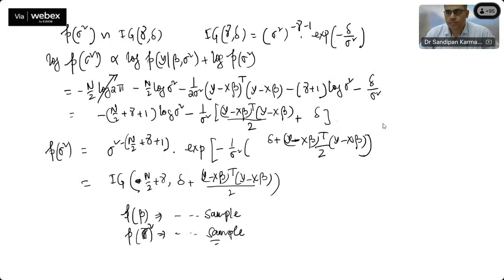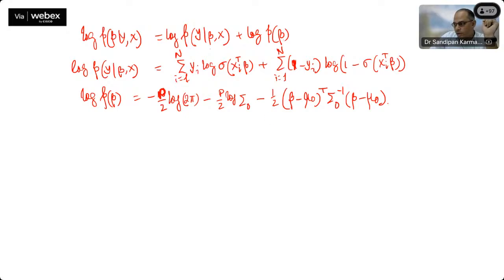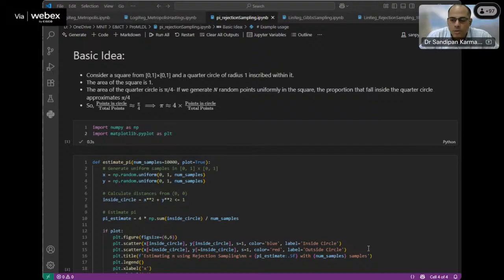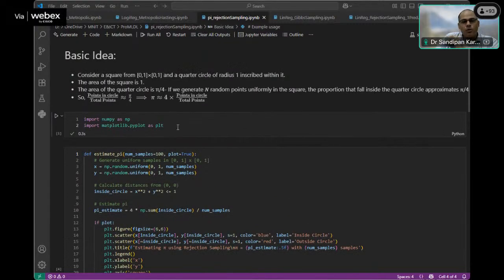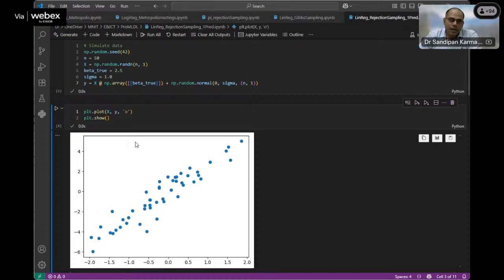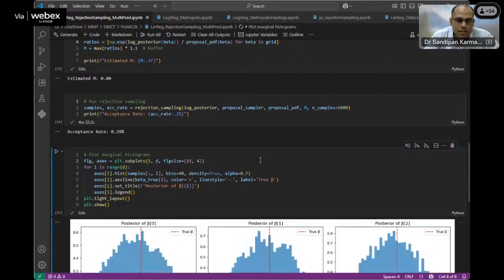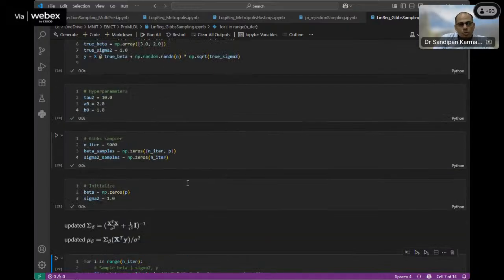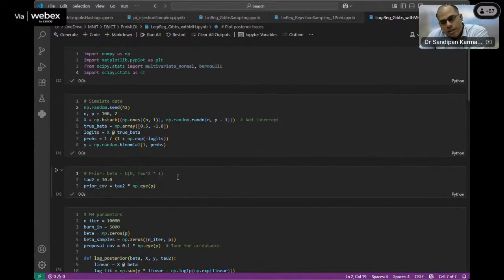Day 2 Session 4 Probabilistic ML/DL Engineering & Business